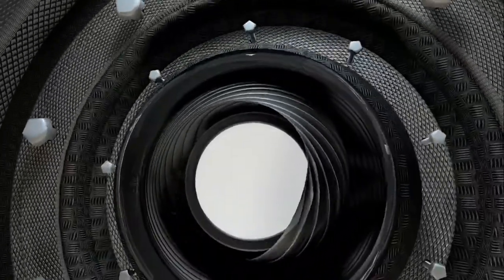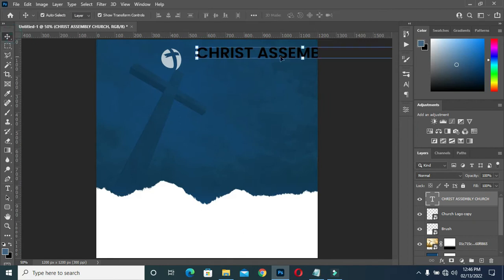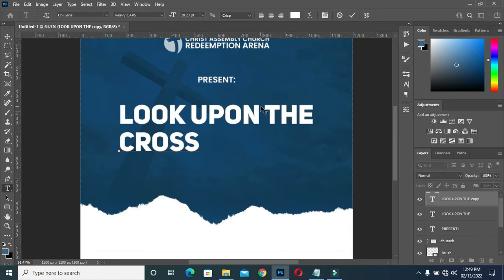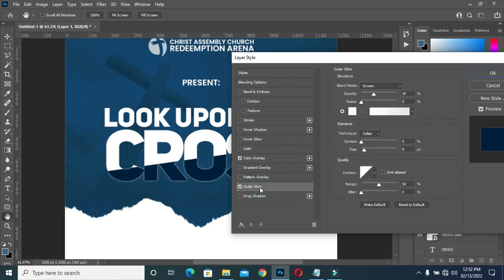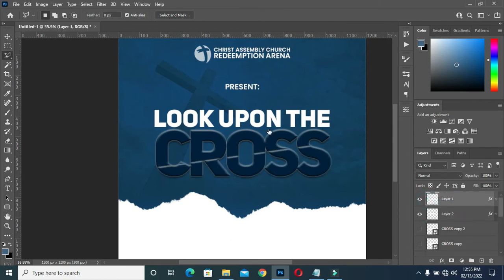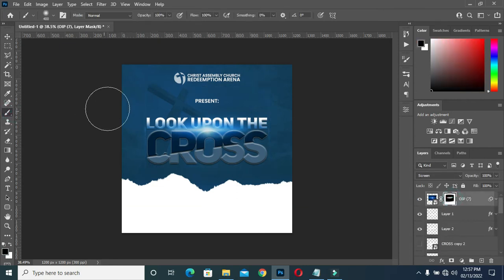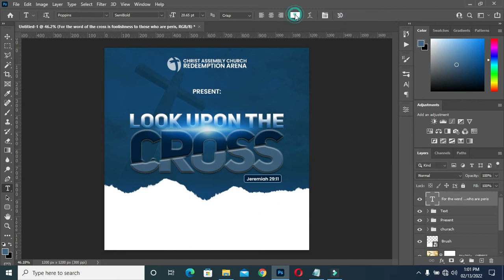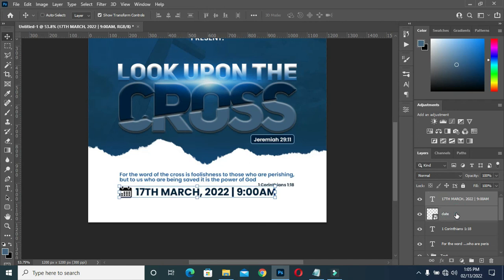Church Flyer | Look Upon The Cross | How to design a Church flyer in photoshop | Photoshop Tutorial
In this tutorial you will learn how to design a church flyer using adobe photoshop cc

Fonts:
Poppins
Uni San